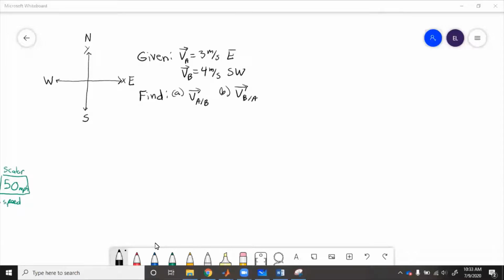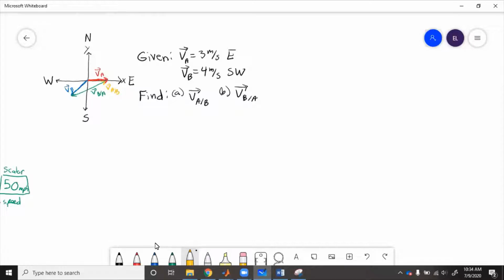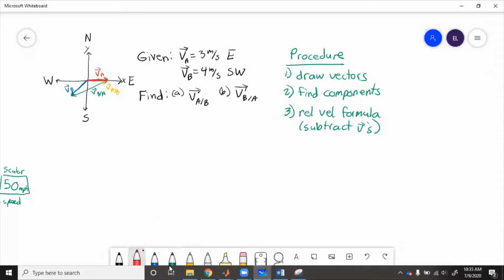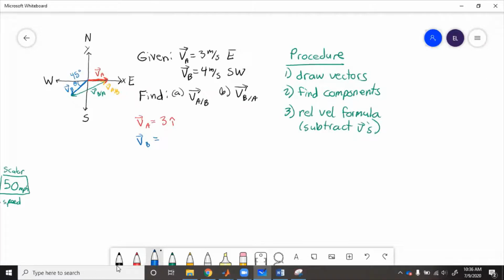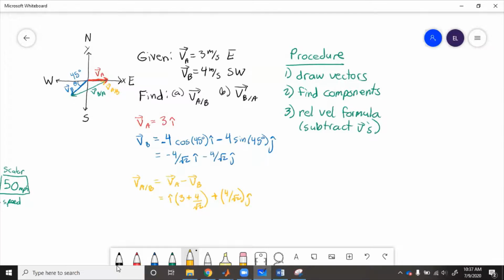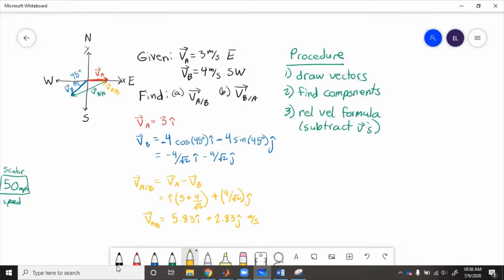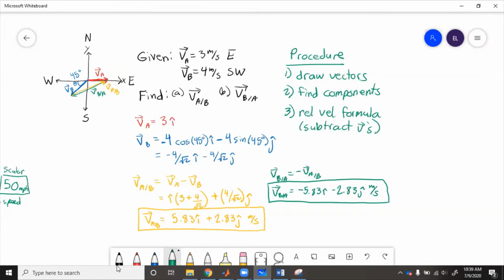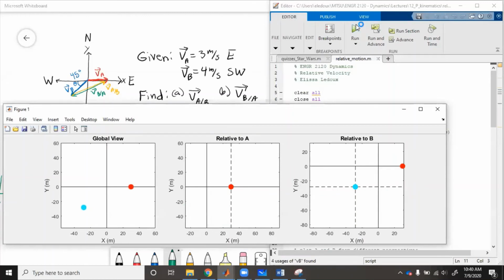Relative Motion - Compass Example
Relative velocities example using compass directions